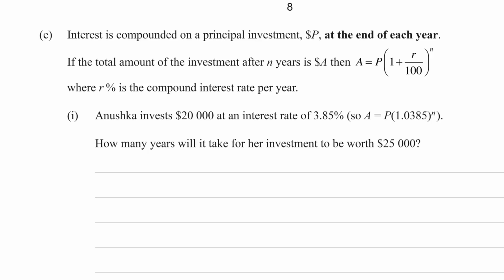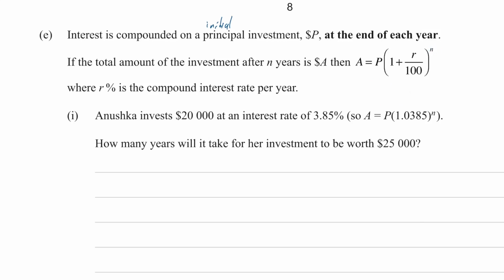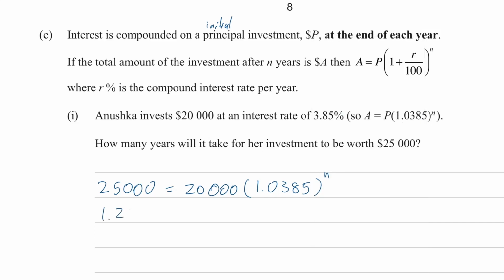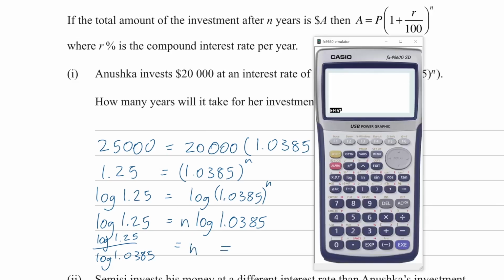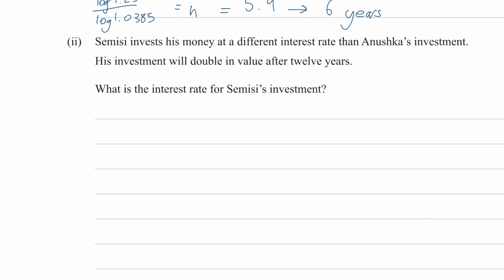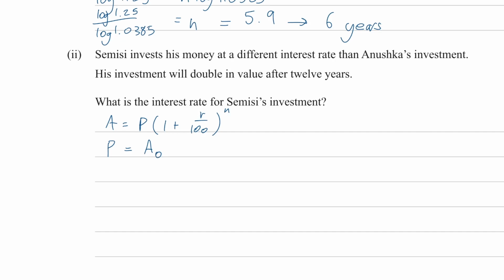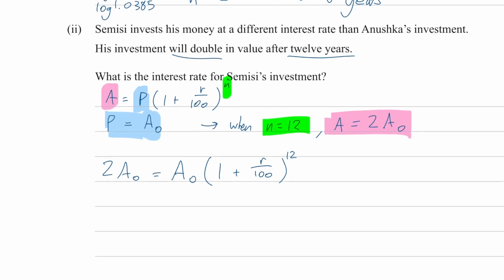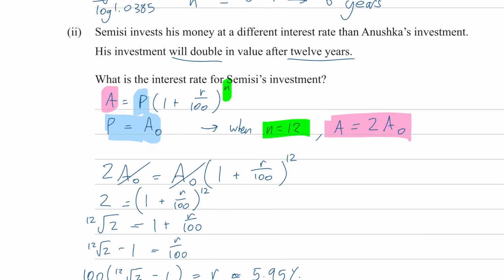NCEA L2 Algebra 2018 Past Exam - Question 2e